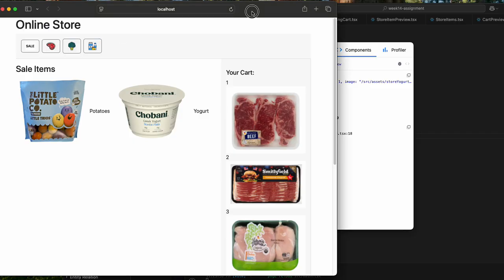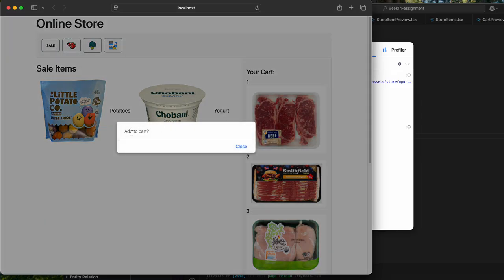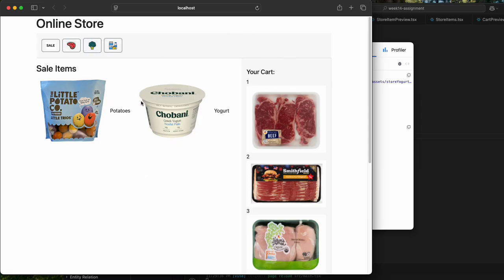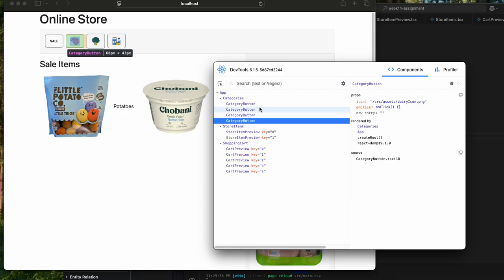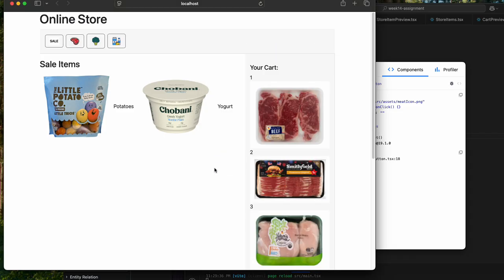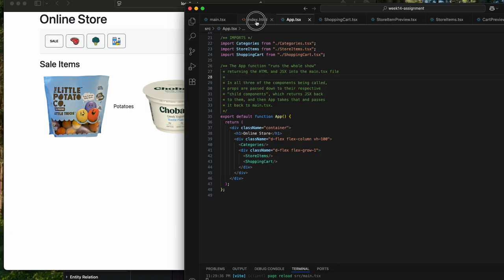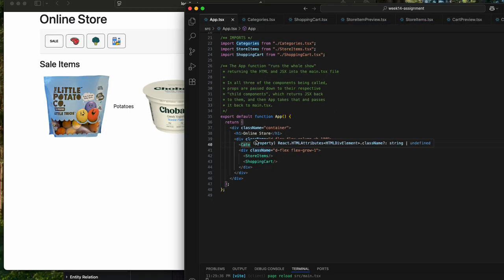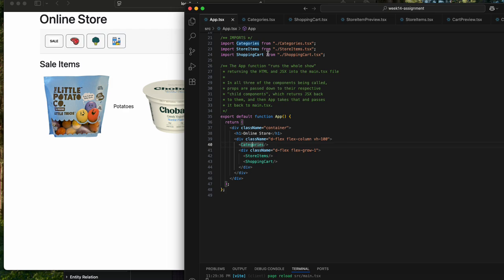Week 14 - Frontend Coding Assignment - Video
This is the Week 14 Coding Assignment for the Frontend course. This week’s assignment was to create a CRUD app in React, or at least get “part 1” of it done. The emphasis was on the introduction to React, Components, Props, JSX, and using Keys in the Lists. React does Lists in a specific way and you have to use the declarative array map method. The project mimics a grocery store shopping website. Enjoy!